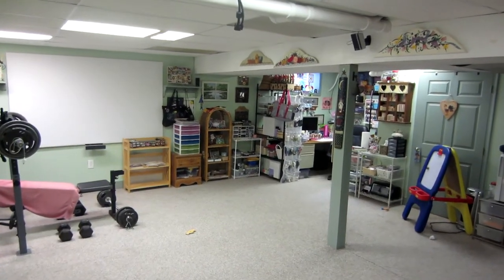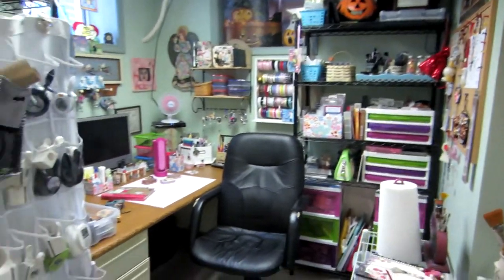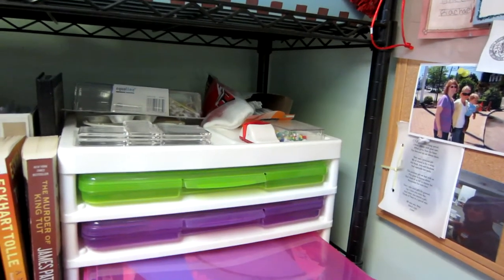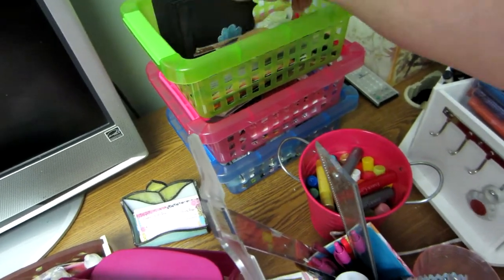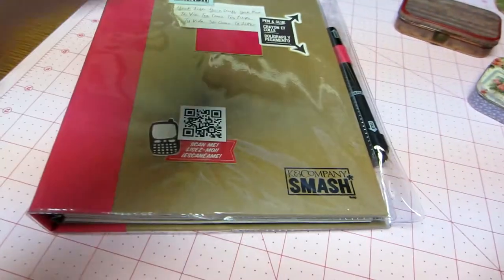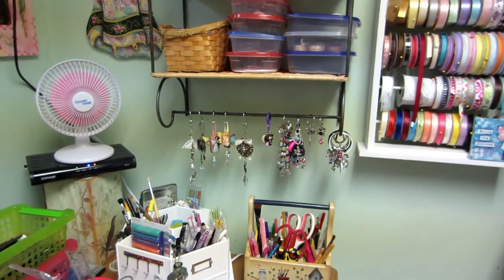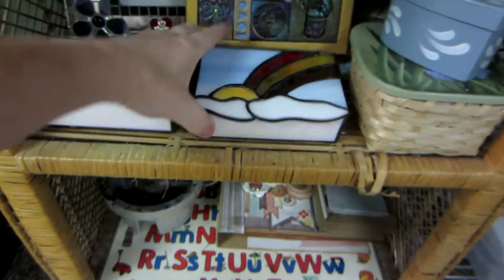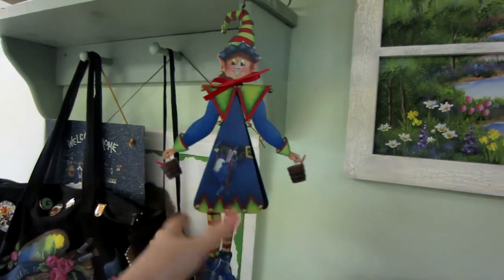Craft room tour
I'm sorry but it is a bit shaky. I get to talking and forget to hold still, lol. TFW, Sara